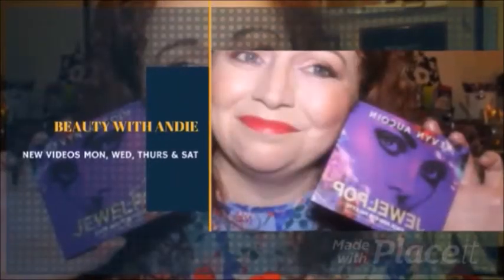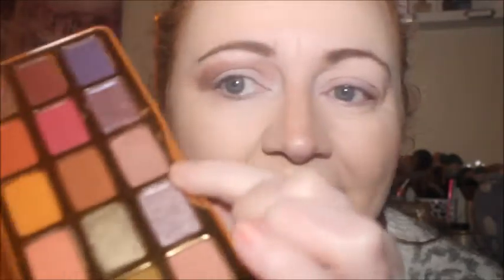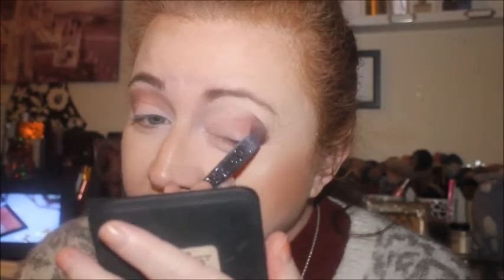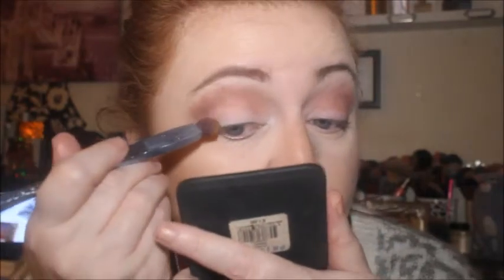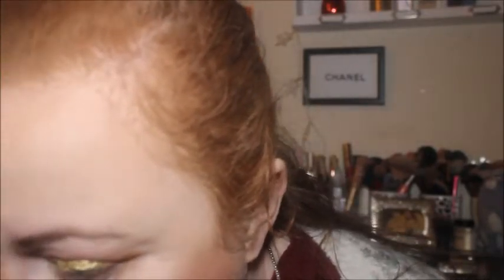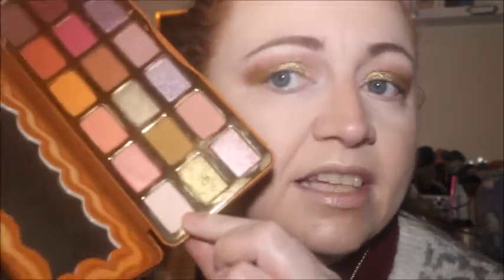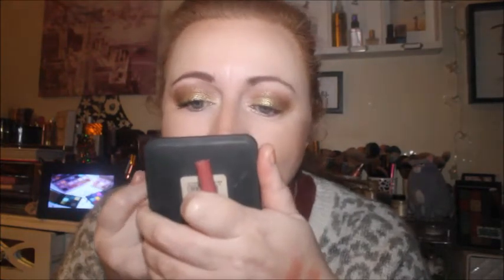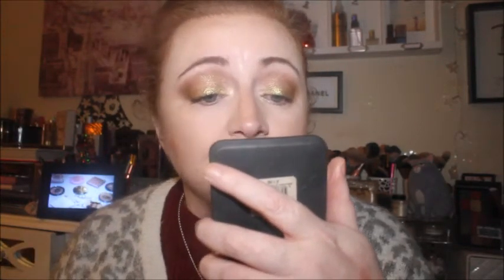PRETTY RANDOM CHOOSES MY EYESHADOW PALETTES FOR THE WEEK DAY 2 LOOK 2 WITH TF PUMPKIN SPICE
Hello beauties hope you are well today is Day 2 Look 2 where pretty random chooses my eyeshadow palettes, The Too Faced Pumpkin Spice was actually one of my picks I choose 2 picks for the week and Pretty Random chooses  5 .
I have been so excited to try this palette out since I bought it in november and just had to play with it today